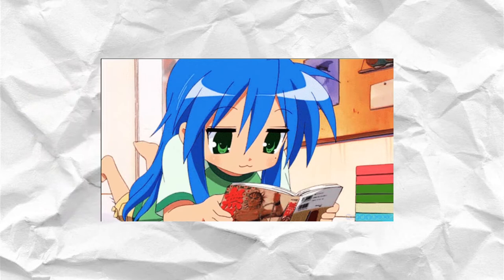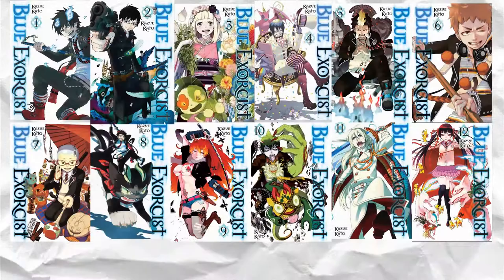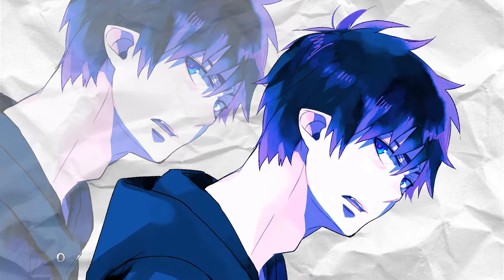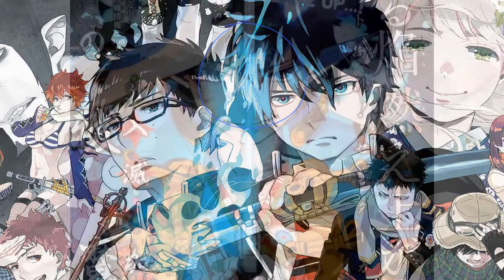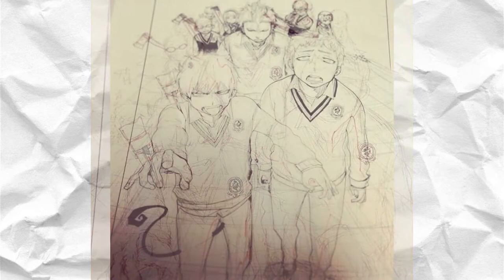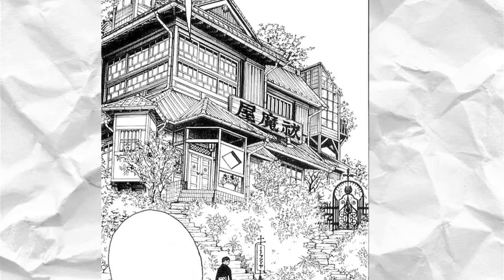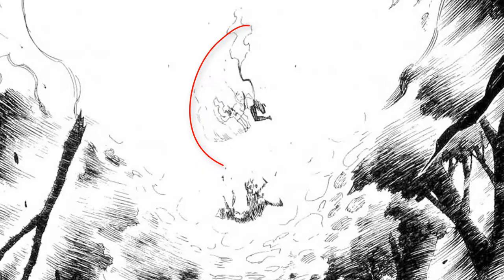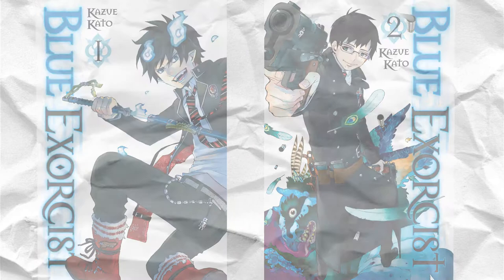Kazue Kato (Artist Analysis)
Got another one out. Slowly but surely, I will build up this channel into something great. lol I can feel it. On to the next one...